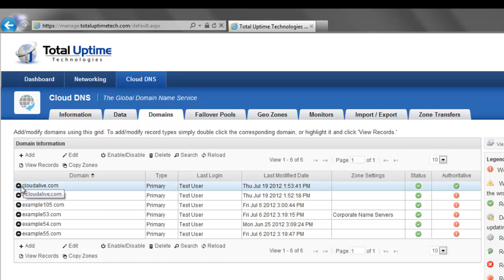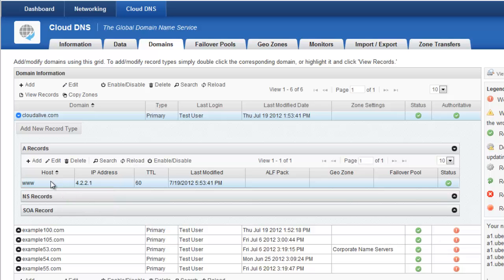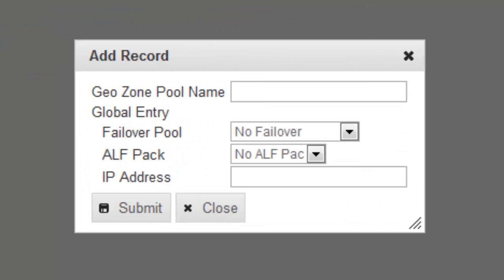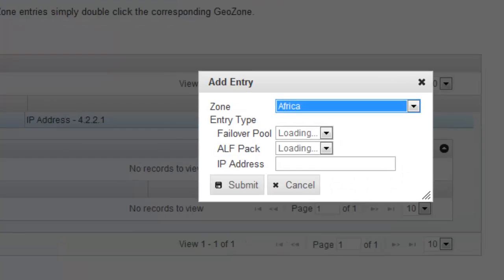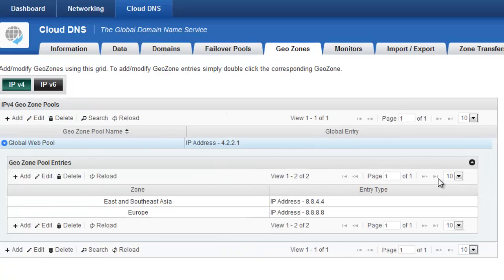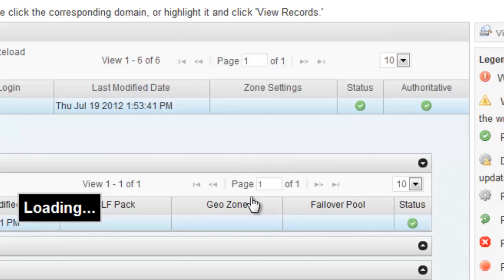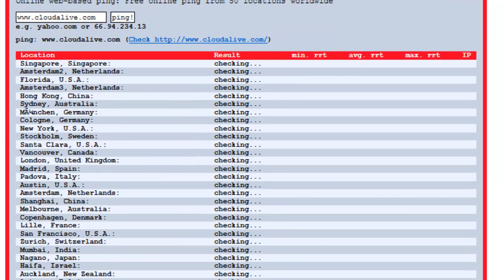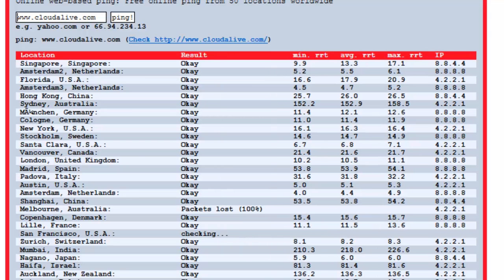GEO DNS - Direct traffic based on origin geography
In this video, we'll show you how to quickly configure geographic DNS (GEO DNS) to direct traffic based on the origin geography of the visitor. Coupled with Cloud DNS, DNS Failover and Cloud Load Balancing, GEO DNS makes Total Uptime Technologies' cloud-based traffic management solutions extremely effective.